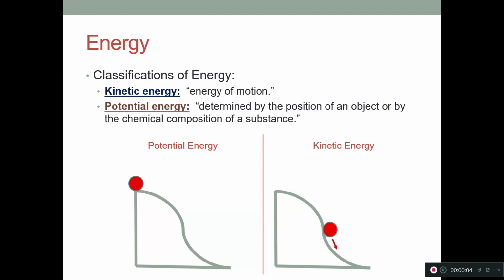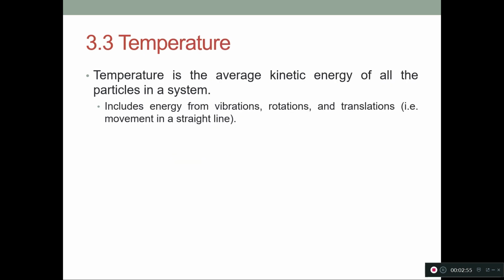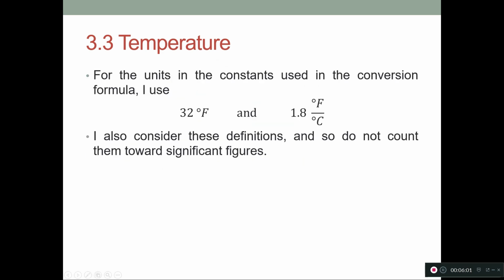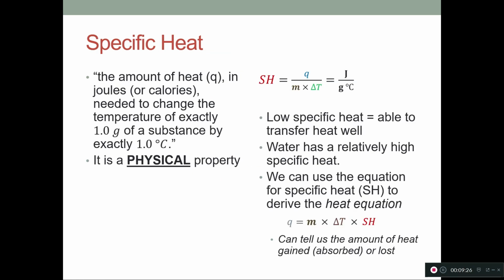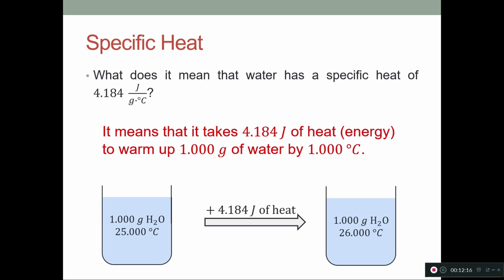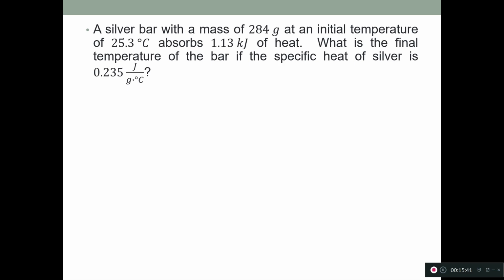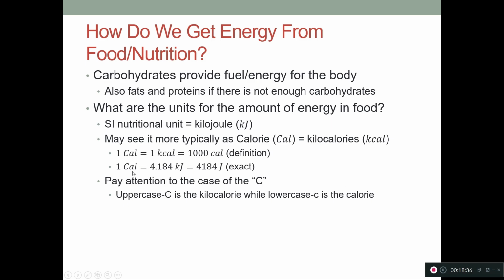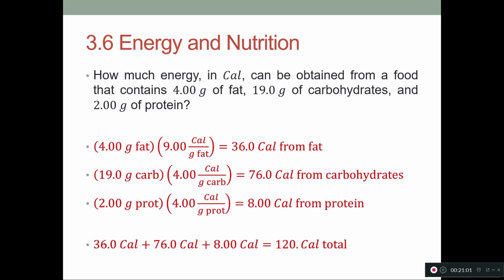Energy and Temperature | General Chemistry Survey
Energy, heat, work, specific heat, first law of thermodynamics, and calories.

Other places you can find content from me:

Amazon - Author Profile

Incarnate: Existence
Incarnate: Essence
Incarnate: Schism